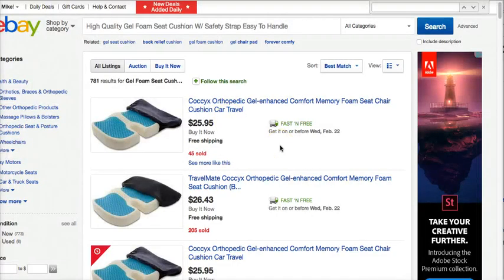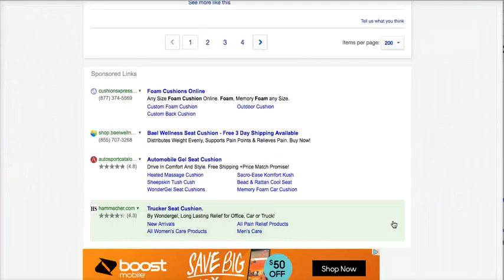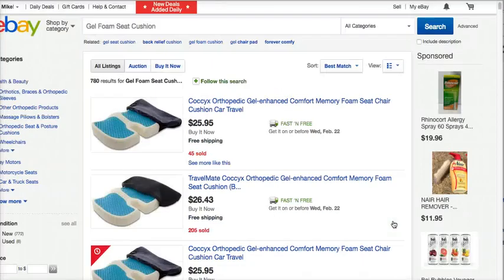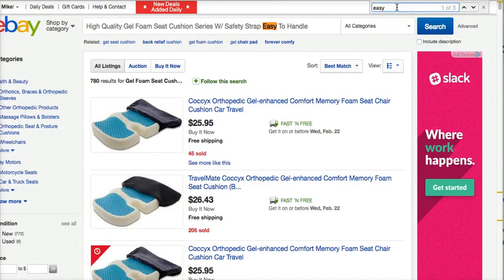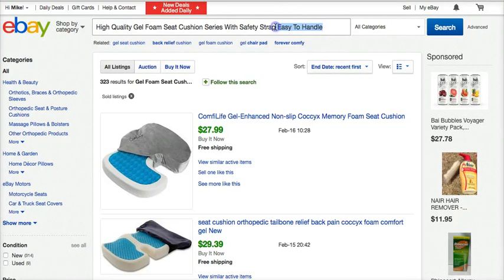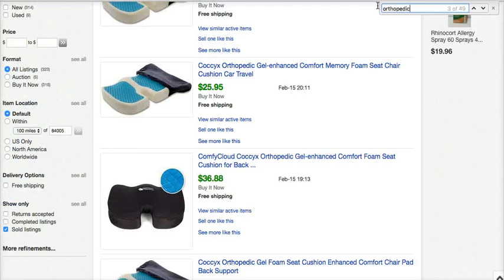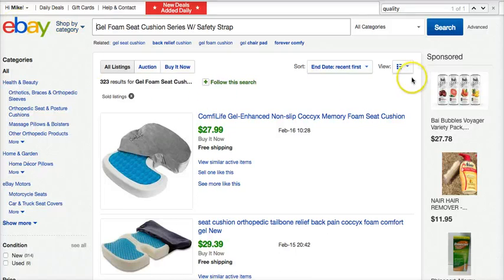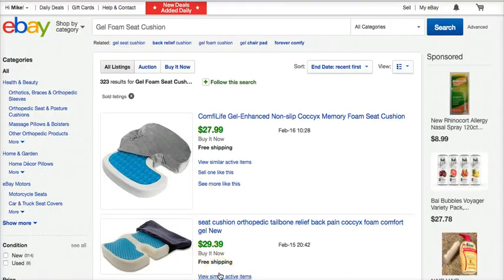Powerful Keyboard Shortcut Keys & Finding Keywords for Ebay Titles